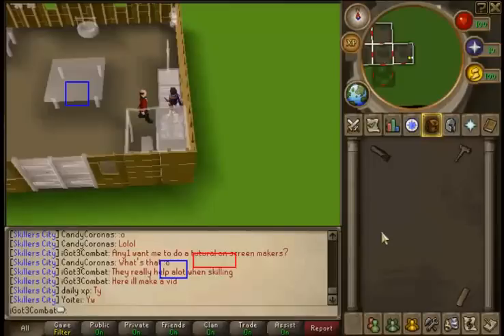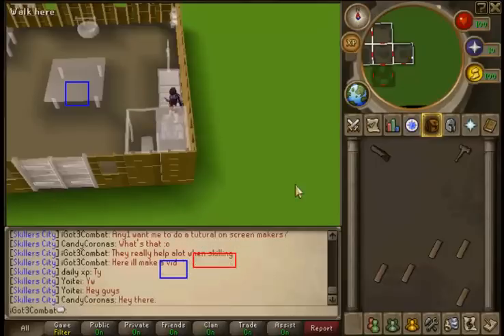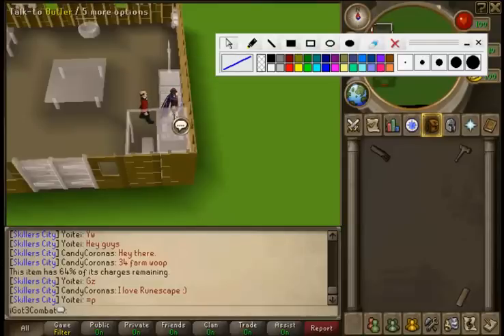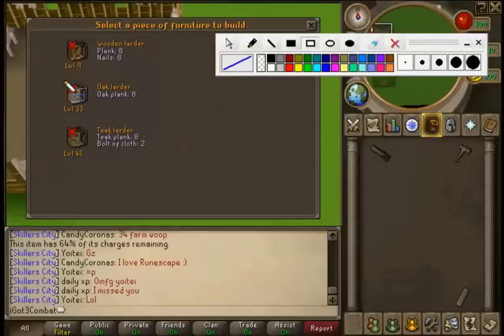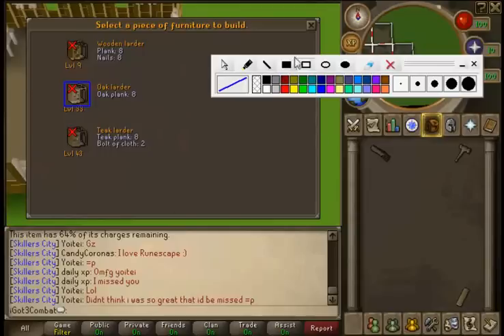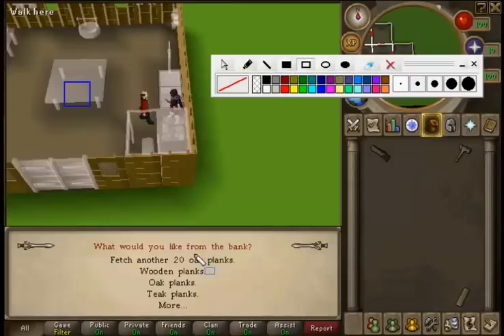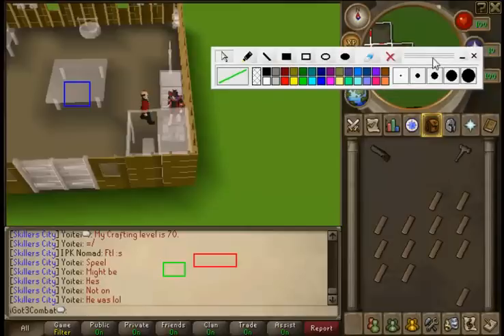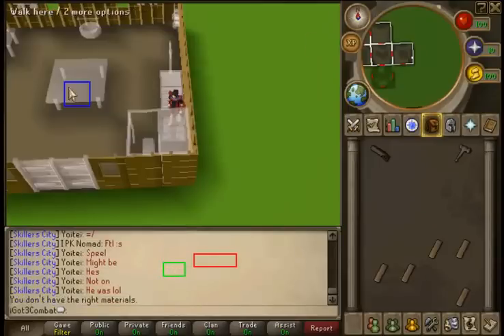TTTT-F Entry - How to Set Up and Use Screen Markers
i give  aribiterspar permission to use this video.